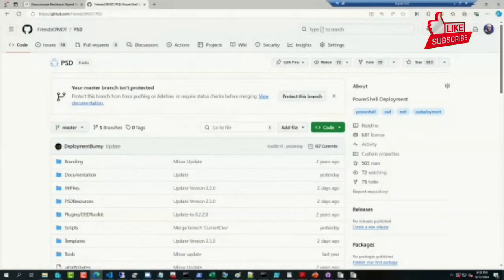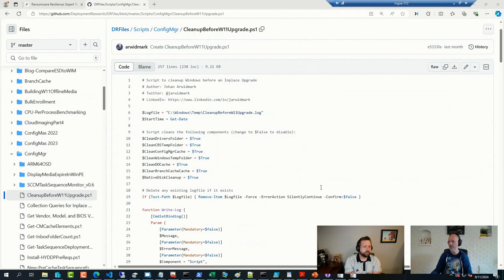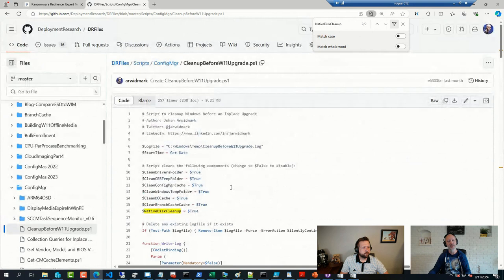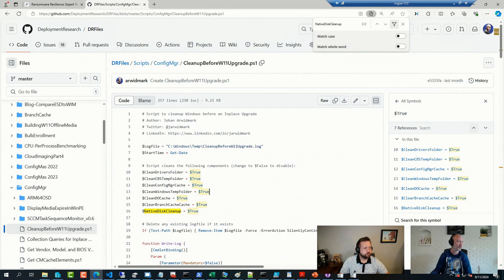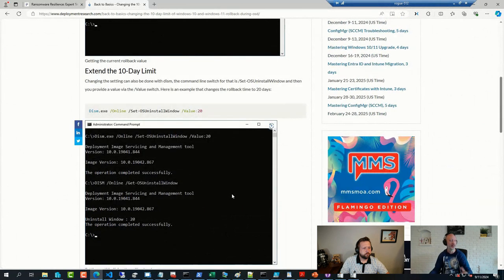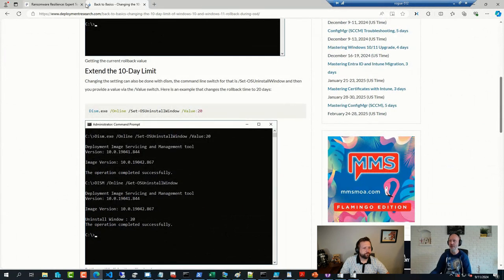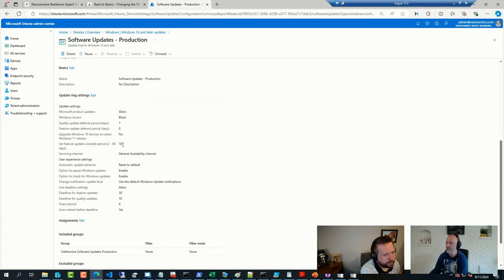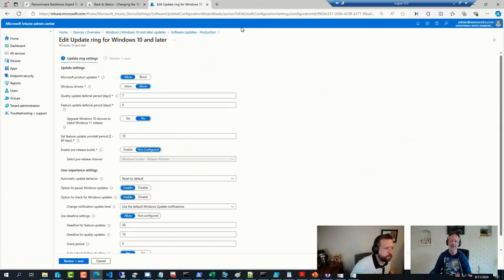OH CLIPS: Thoughts on executing a cleanup script after In-place Upgrades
⚡Thoughts on executing a cleanup script after In-place Upgrades 👨‍💻 Explore a standout moment from our September 11 ViaMonstra Office Hours 💻

🔗Back to Basics – Changing the 10-Day Limit of Windows 10 and Windows 11 Rollback During OSD